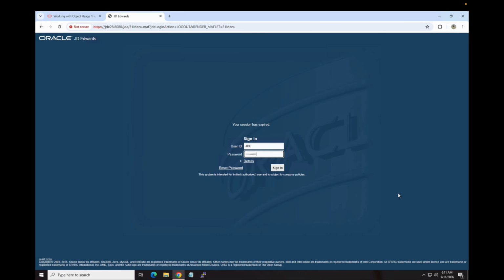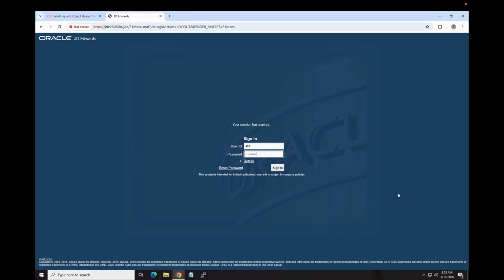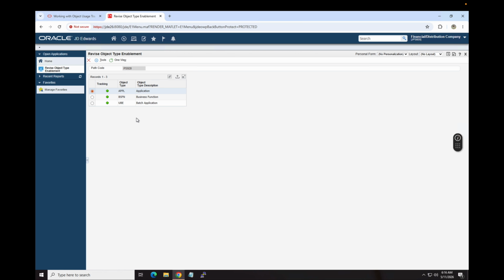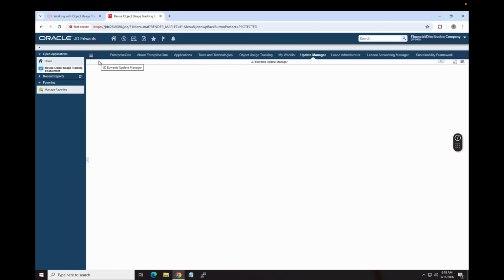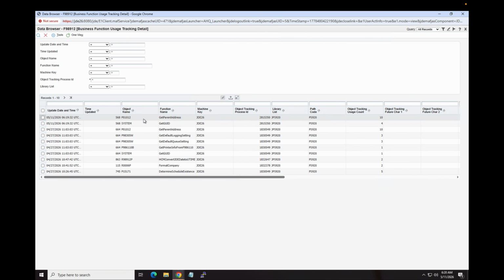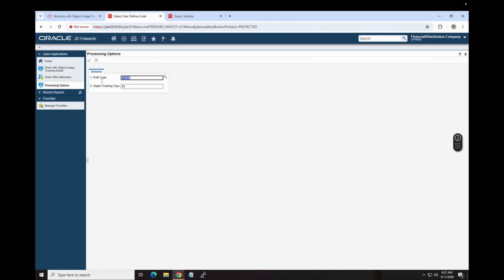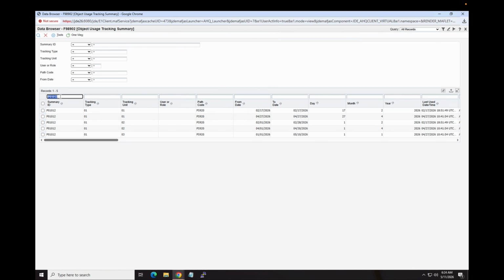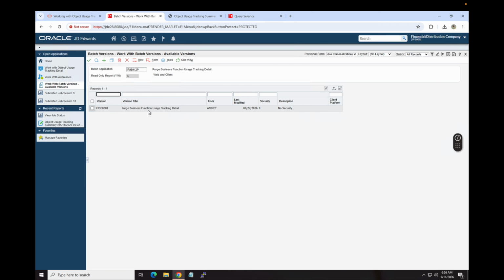Master JD Edwards Object Usage Tracking: Full Setup & Optimization Tutorial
Are you about to upgrade your JD Edwards environment, or simply want to clean up years of custom objects? You need to know exactly what is actually being used in your system.

In this video, I will dive deep into the JDE Object Usage Tracking feature. I'll explain exactly how it works, why it is a game-changer for JDE Administrators, and walk you through the step-by-step setup process to activate it in your environment. Stop relying on guesswork and start making data-driven decisions for your ERP!

What You Will Learn:

The Core Concepts: What Object Usage Tracking is and why you need it for your next upgrade.

What Gets Tracked: Understanding how it monitors APPLs, UBEs, and BSFNs.

Step-by-Step Setup: A complete walkthrough of configuring the system settings.

Data Analysis: How to view and interpret the tracked data using P980042T and the F98911 table.